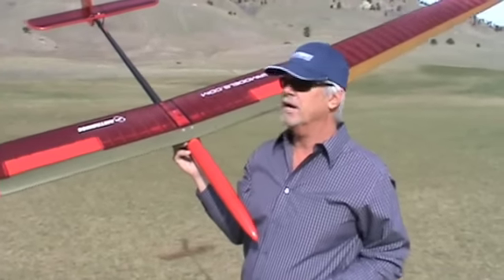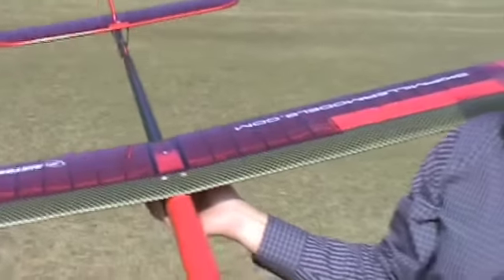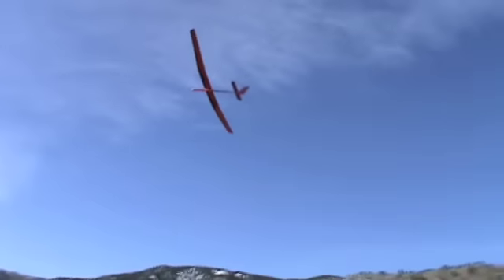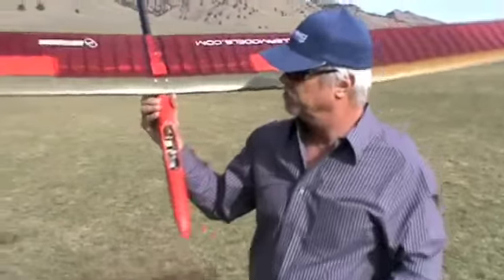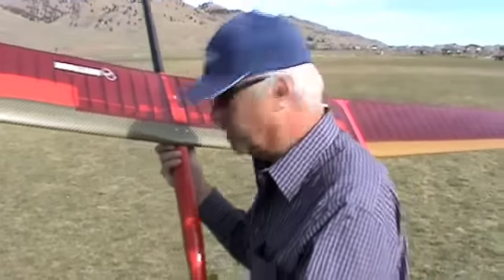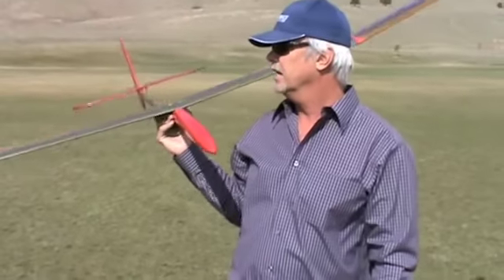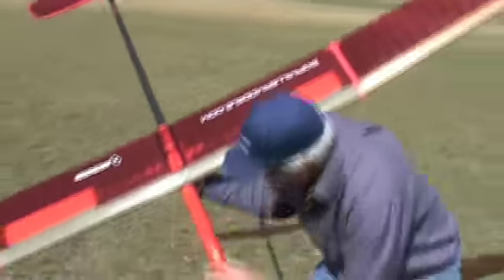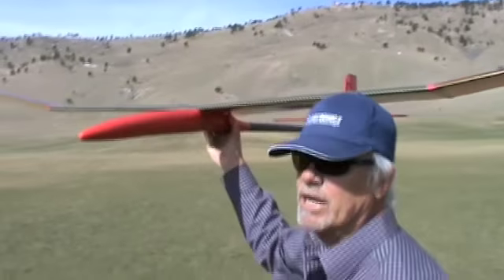Topaz S V2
Topaz S V2 RES, Another SkipMillerModels Exclusive